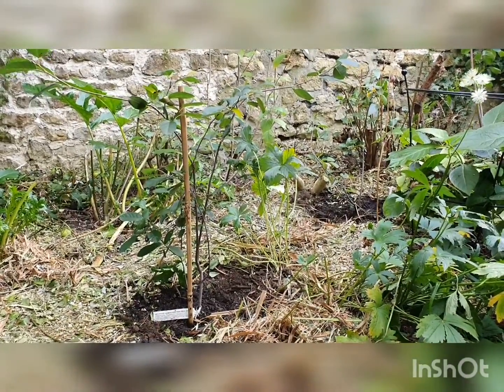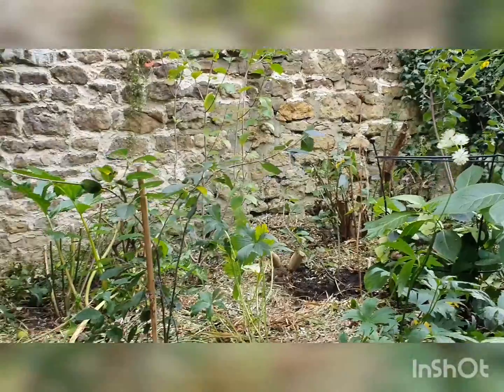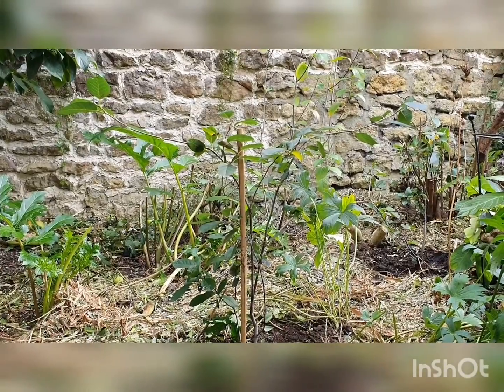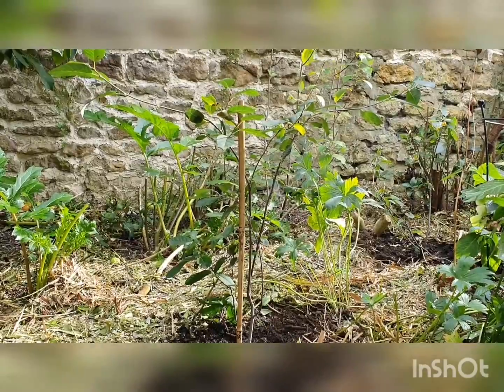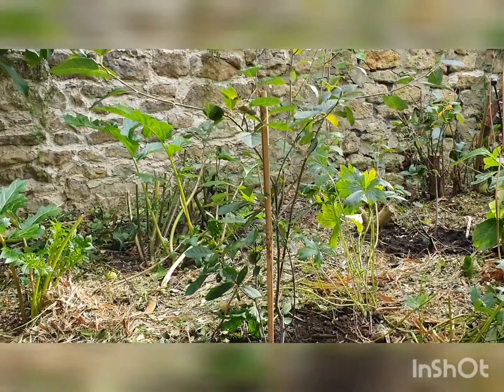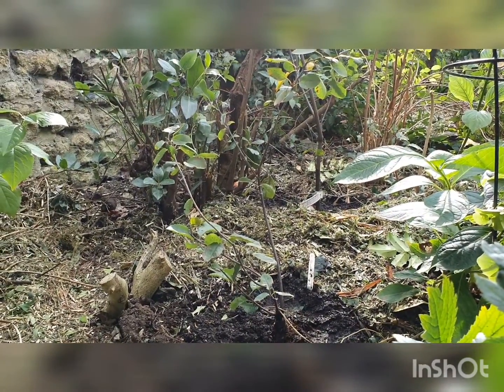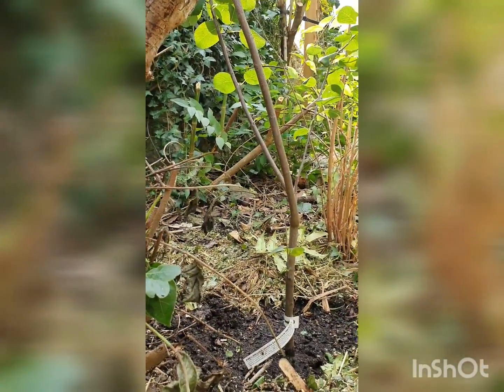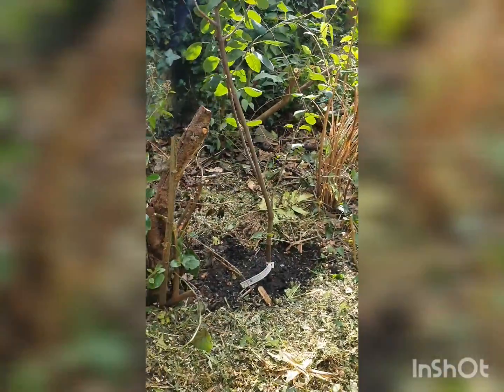A spot for my three little Saskatoon Berry Trees